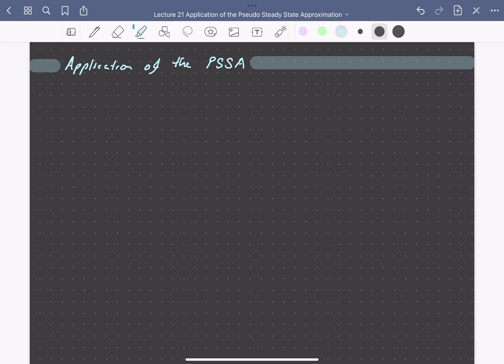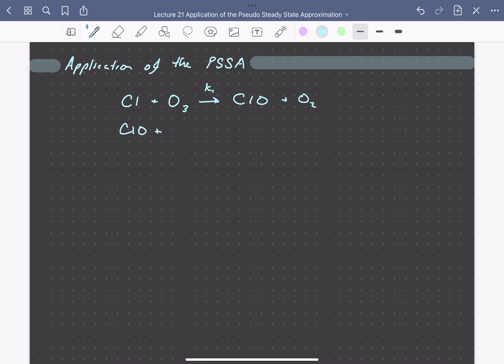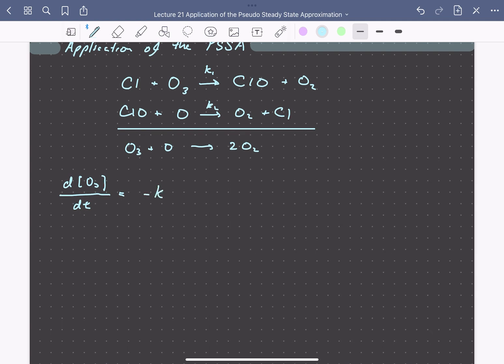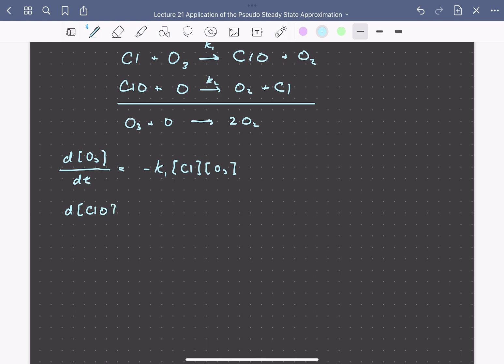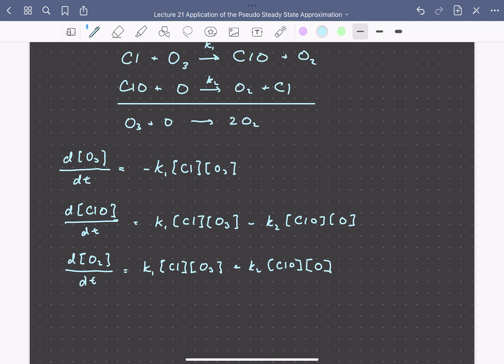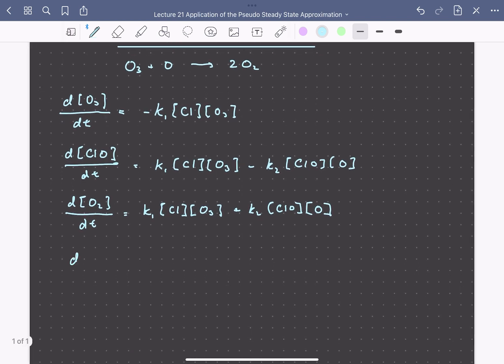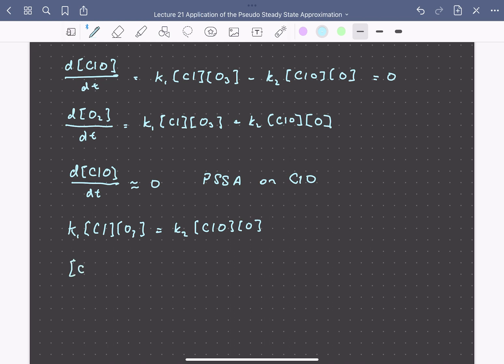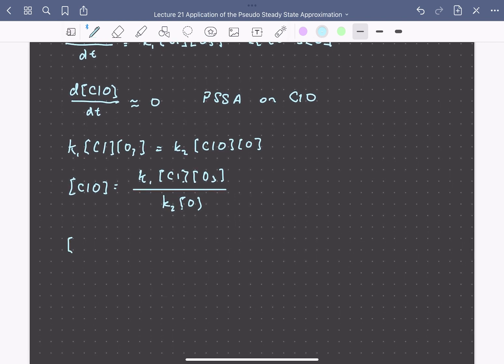Lecture 21 Application of the Pseudo Steady State Approximation